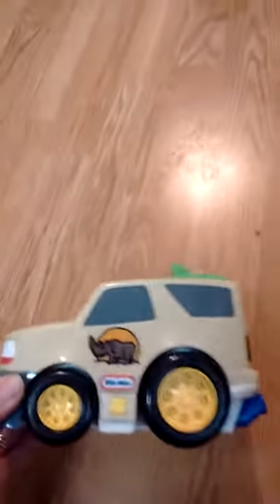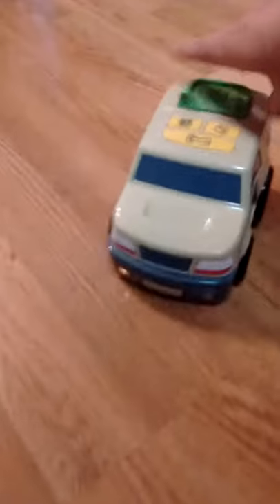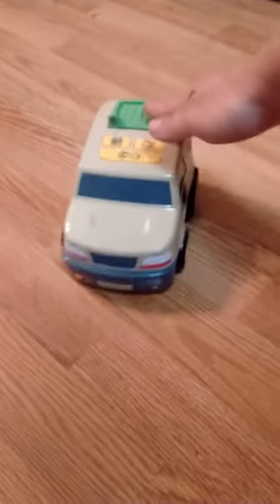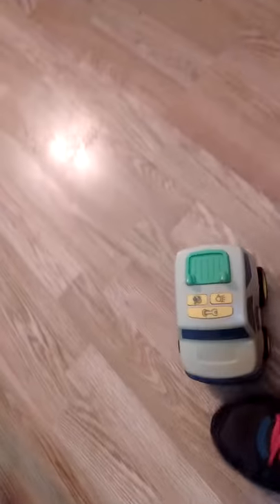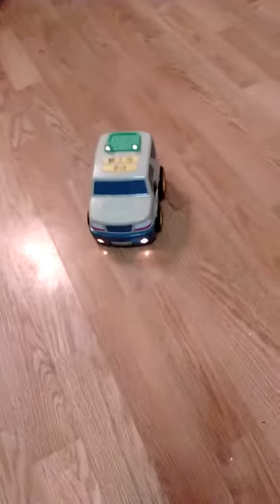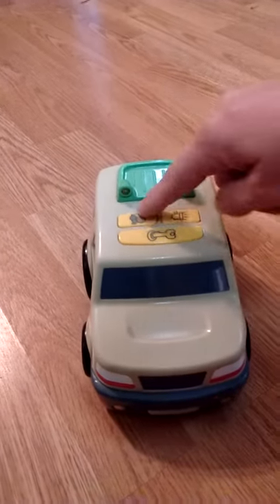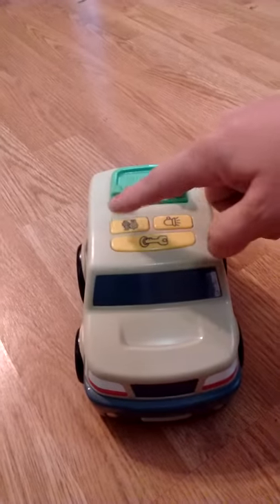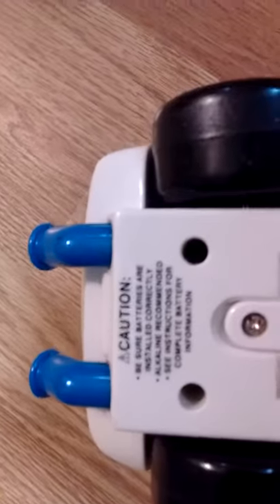Little Tikes Safari Desert Toddler Jeep Toy Lifghts and Sounds